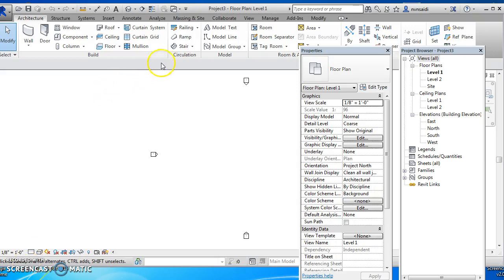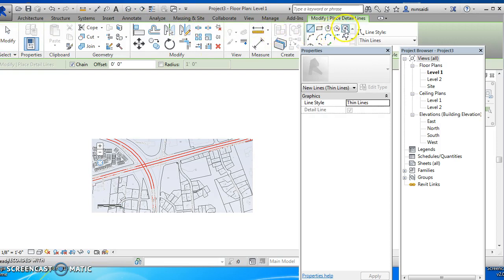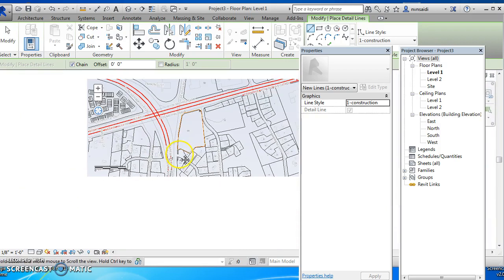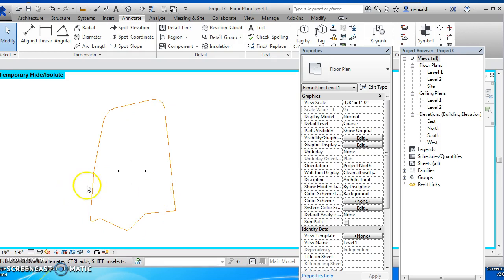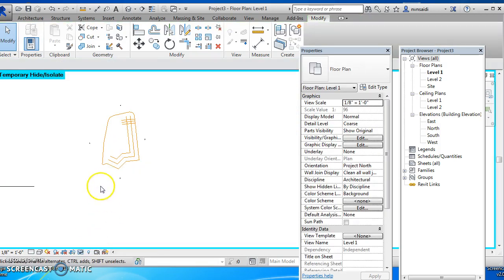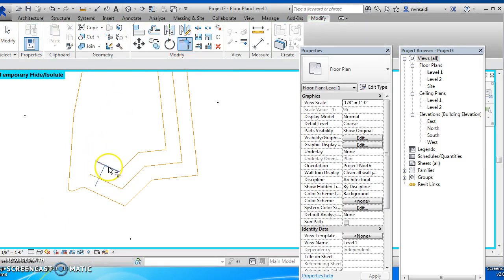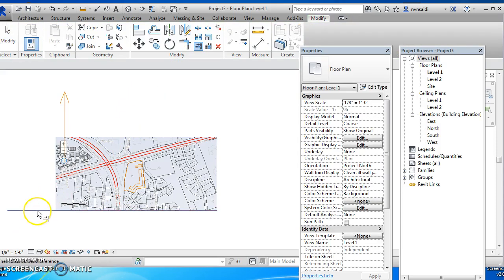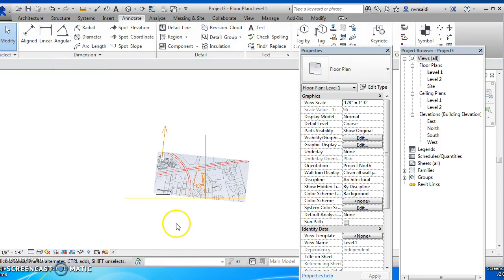124 shop 2b import site rotate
Import image
Sketch outline of mall
Set backs and access
Rotate